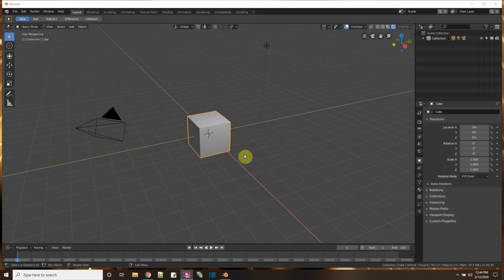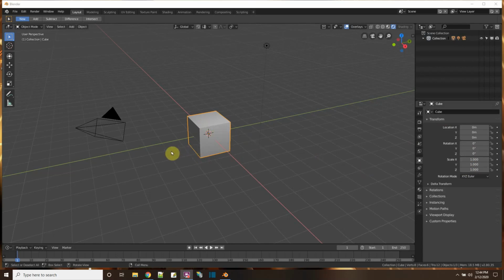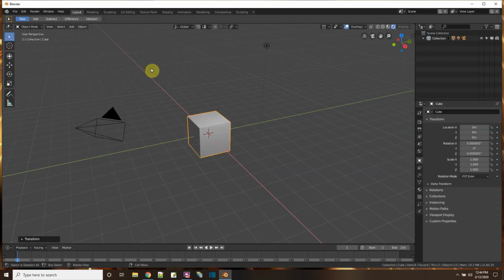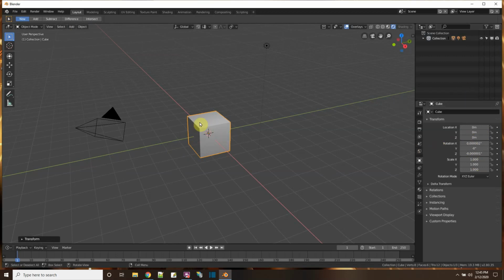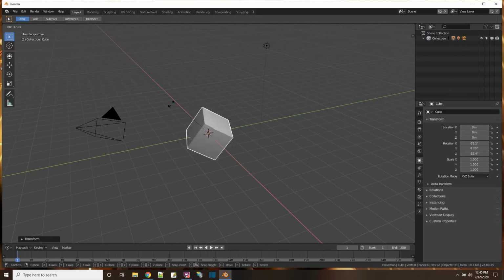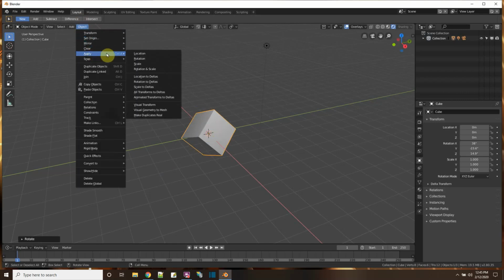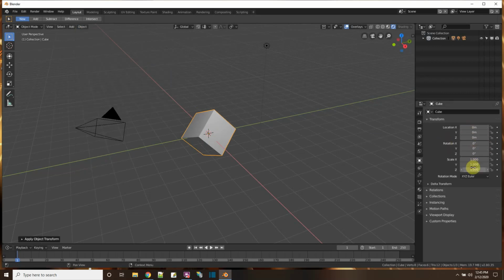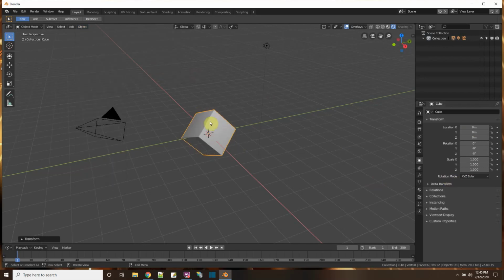Change a Mesh Transform Orientation (Blender 2.8)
Change what a 3D object's default transform rotation is when imported into Unity or other application by using Blender's "Apply rotation and transform" in Blender 2.8